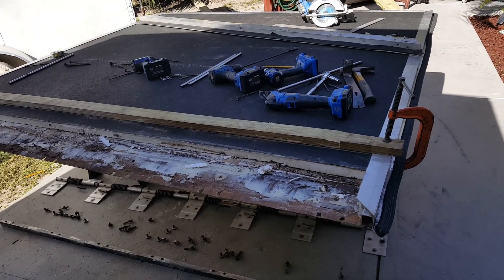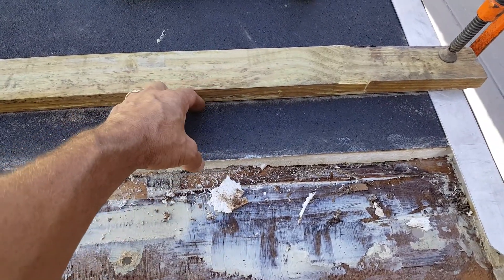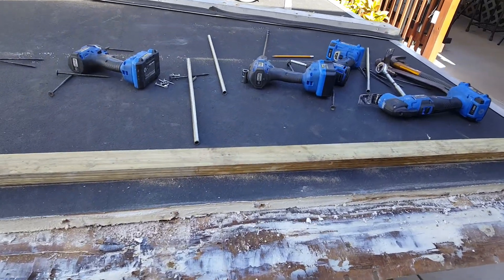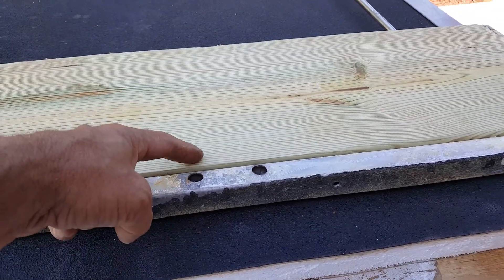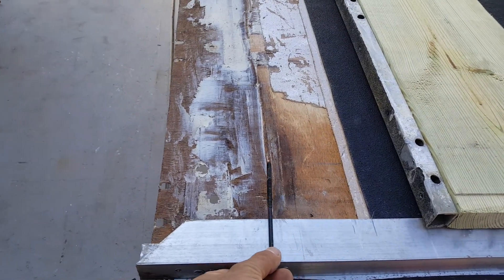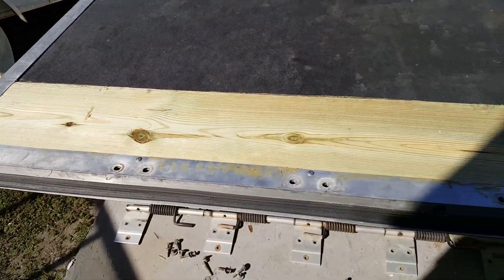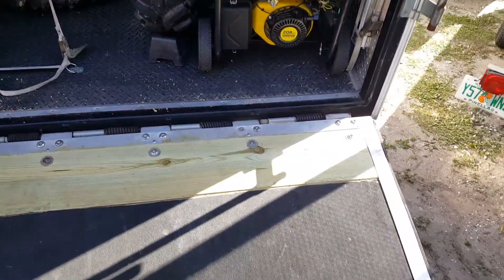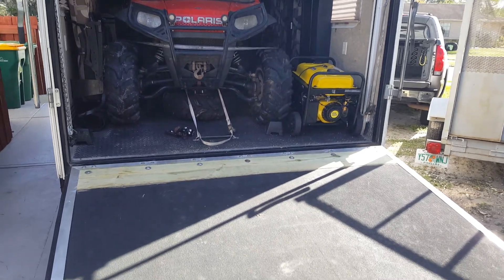Toy hauler rear gate repair